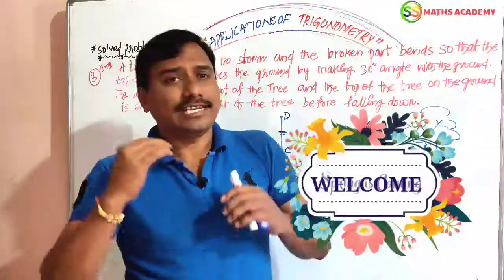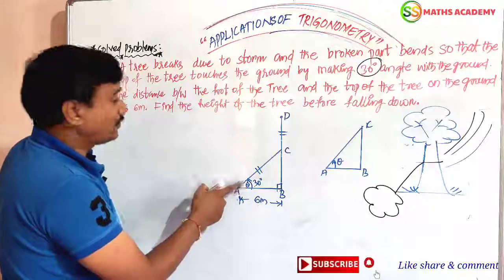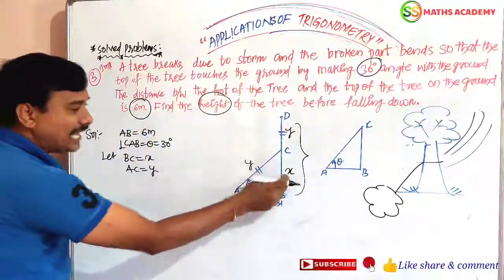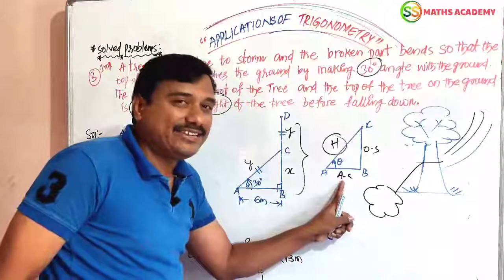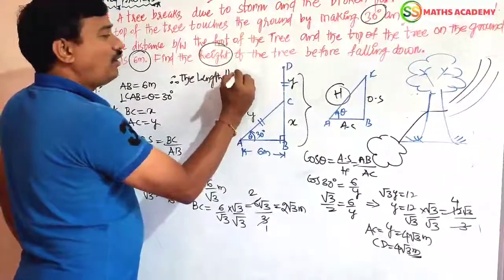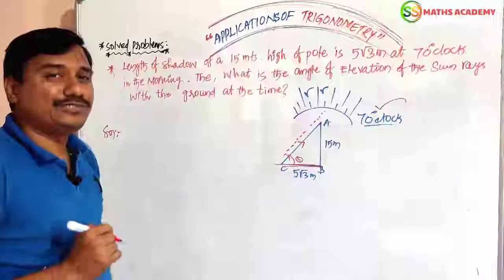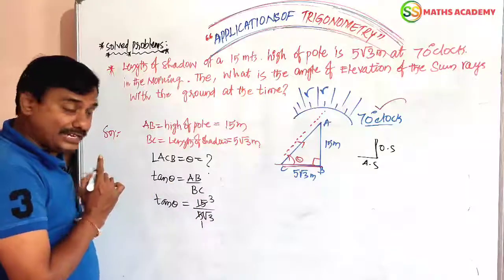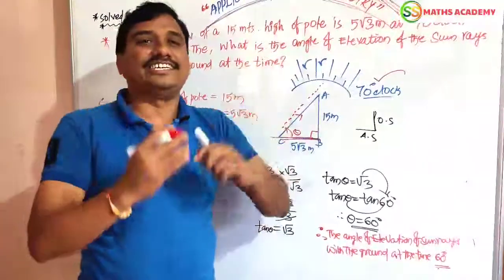|APPLICATION OF TRIGONOMETRY | ANGLE OF ELEVATION |ANGLE OF DEPRESSION | EXCERCISE PROBLEMS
Application of trigonometry || application of trigonometry in real Life

👉application of trigonometry problems
👉 application of trigonometry class 10
👉 application of trigonometry in real life class 10

Hi,friends,in this chapter "polynomial's" we are going to study about the algebraic expressions and basic mathematical operations on them.we also learn about how to factorisation these expressions with the help of some algebraic identities.in this chapter definately students/friends we shall extend the knowledge    of"factor"and"remainder"theorem and some more application in evaluation,graphical representation,forms a  relationship between the zeroes and coefficients and factorisation of polynomial's.my suggestion is plz watch the videos in sequence and till end tq.👍"YOUR SUCCESS IS OUR SUCCESS ONLY" 👍💯